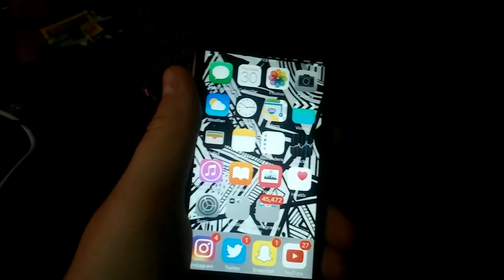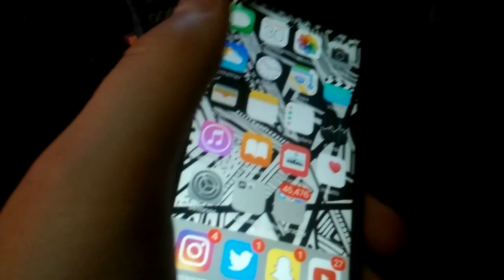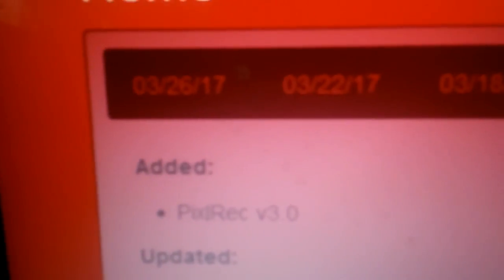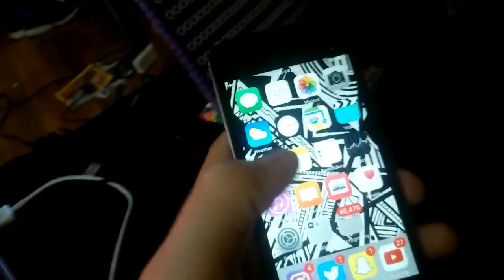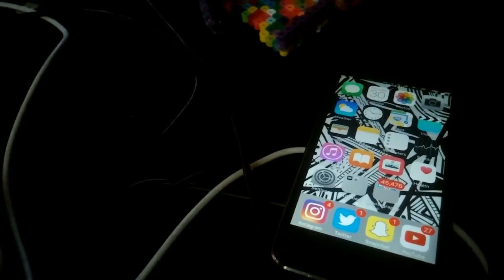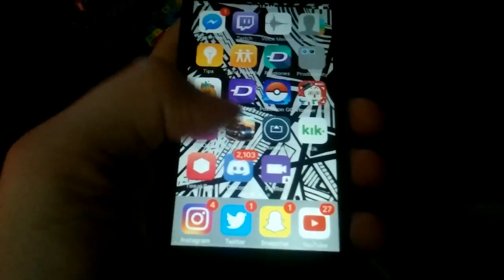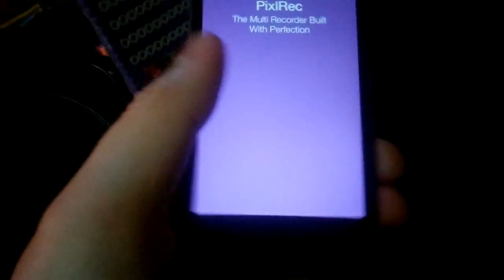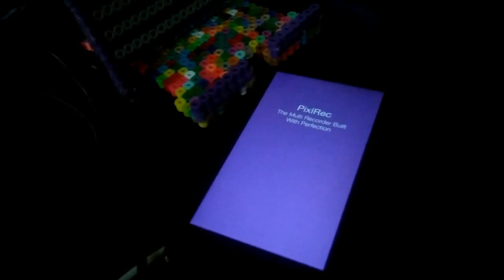HOW TO CRASH ANY 32 BIT DEVICE USING PIXLREC